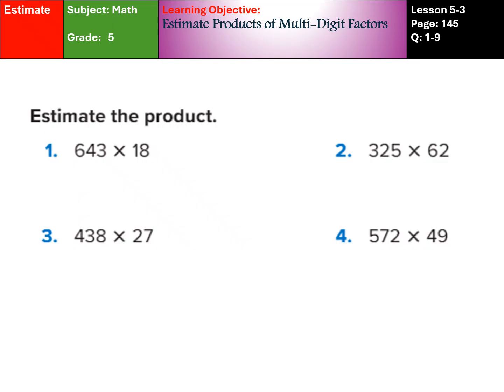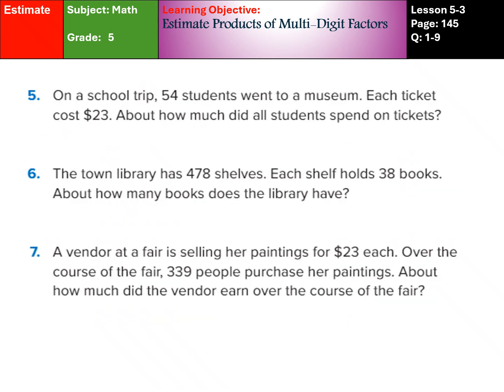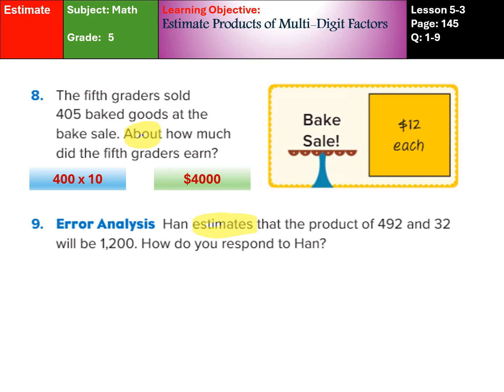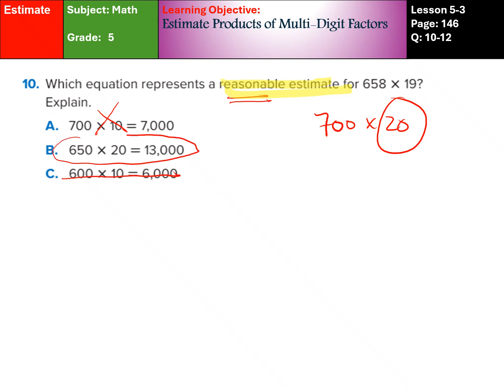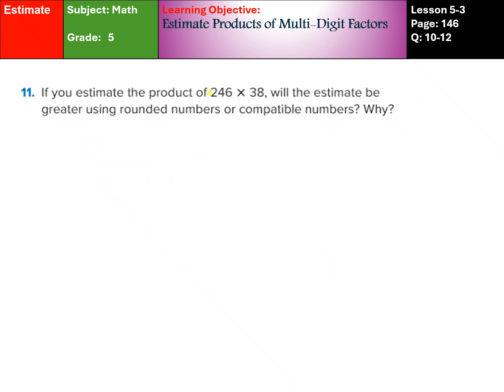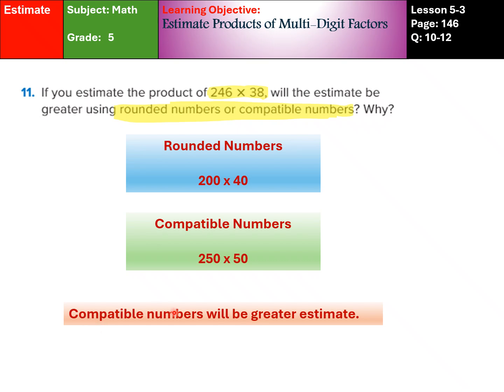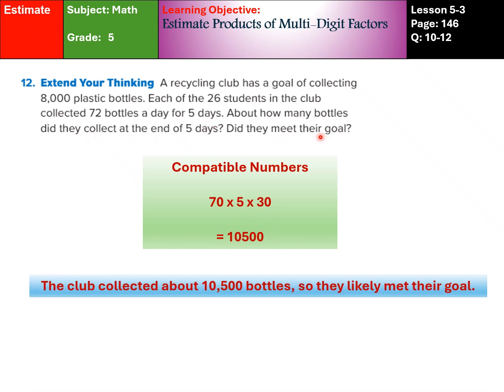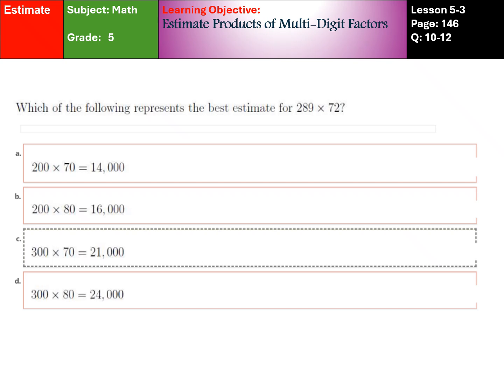Estimate Products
Estimate Products of Multi-Digit Factors
Reveal Math
Lesson 5-3
Grade 5